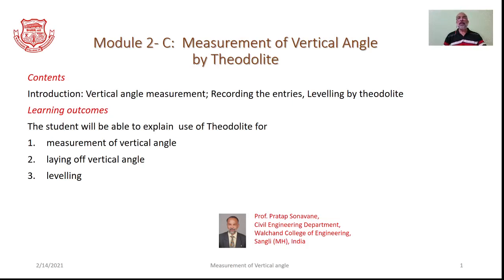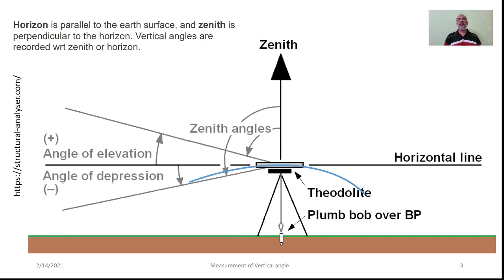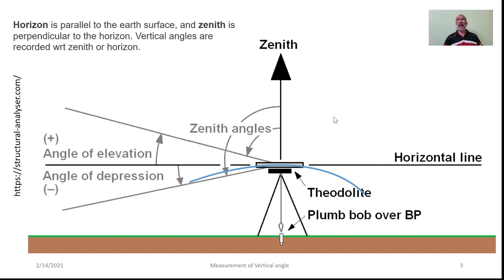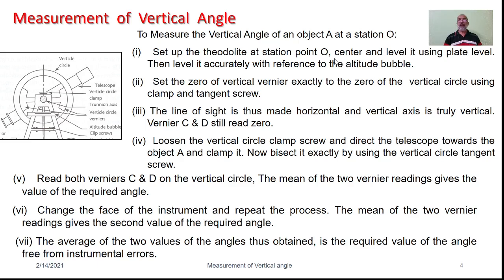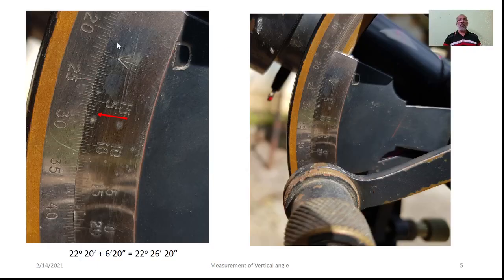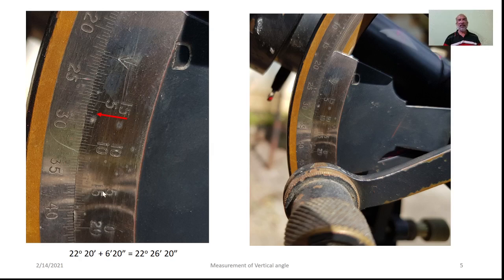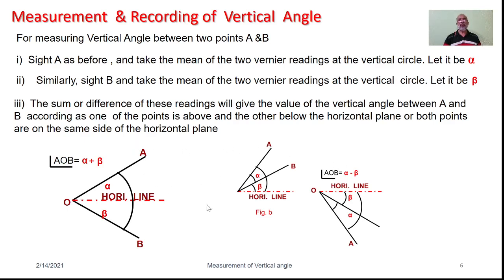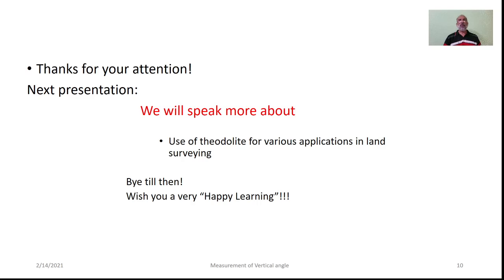M3_C_L3:Use of Theodolite for Measurement of Vertical Angle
In land surveying Vernier Theodolite is a preferred option of a surveyor to measure vertical angle precisely. The measurement of vertical angle is essential for determination of vertical distances as well as an elevation of a station. It also forms basis for distance and elevation formulae for Tacheometric Surveying and Trigonometrical levelling.  This video is an educational resource and is focussed on the key aspects such as -- Vertical angle measurement and its laying off; Use of Theodolite for levelling operations and recording the entries. As one learns the concepts he/she is expected to use the Vernier theodolite for measurement of vertical angle, for laying off vertical angle by and to use theodolite for levelling operations.